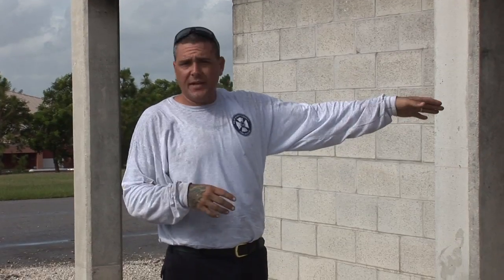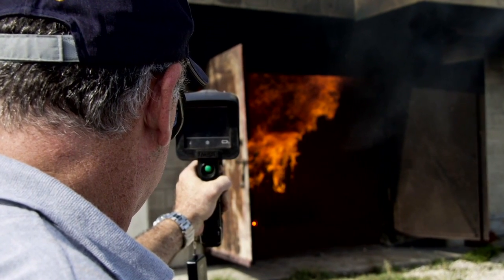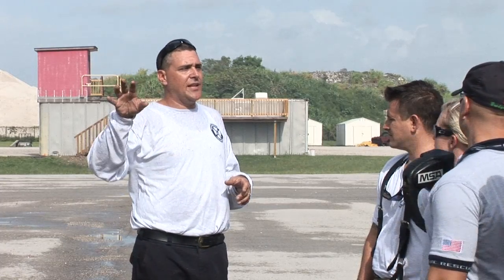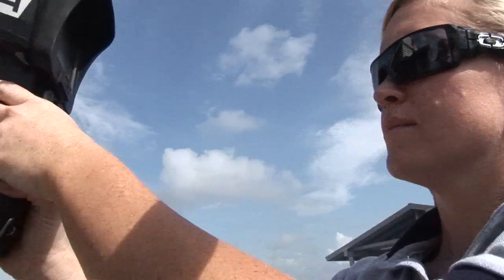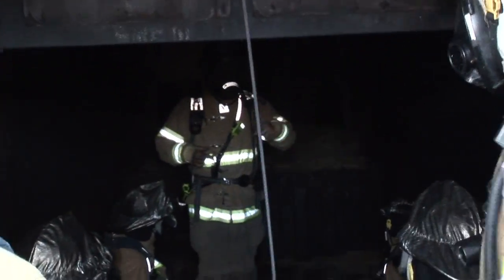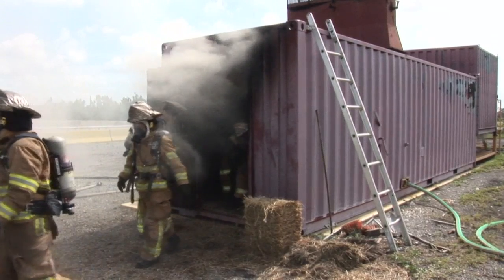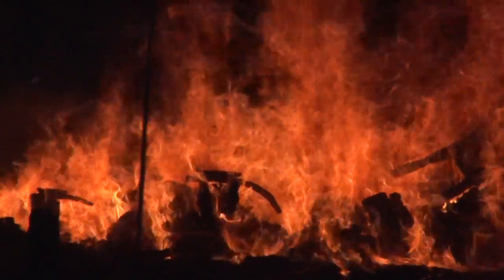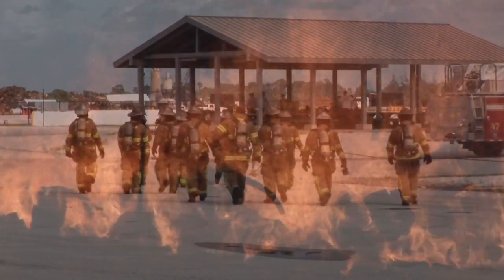Thermal Imaging Camera & Fire Behavior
Having the tools to recognize fire locations and identify potential for growth and spread of fire through a structure increases successful operations.  While attending this training students were able to learn and apply techniques to increase their recognition patterns.  The Thermal Imaging Camera begins this session from an exterior, non stressful environment approach to watch the ignition and growth of a fire set.   Through the thermal imager firefighters can see heat movement assisting them in locating and controlling the fire.  Once this foundation is in place the students enter a container to get an interior view of the fire growth.  While inside they are reminded of the information learned previously and how to apply it to a live fire, interior operation.